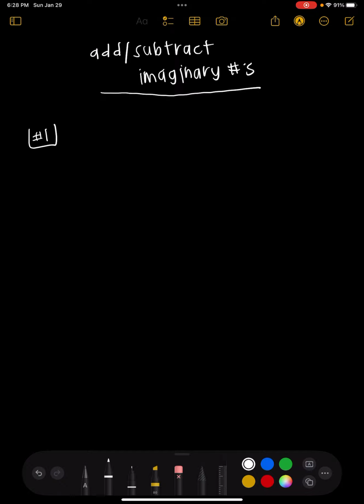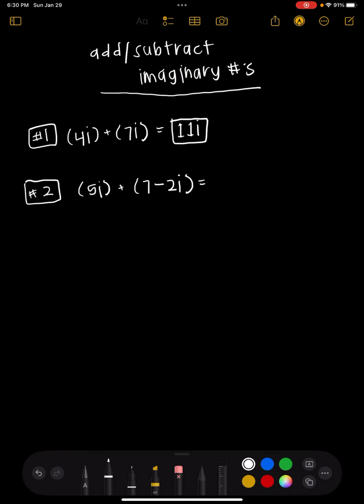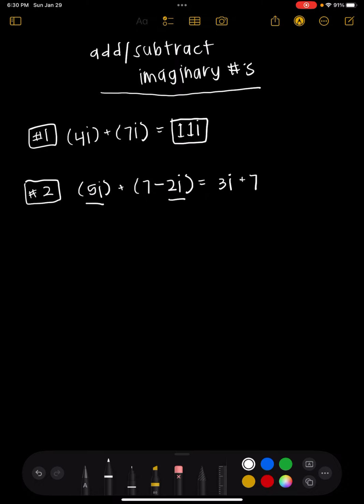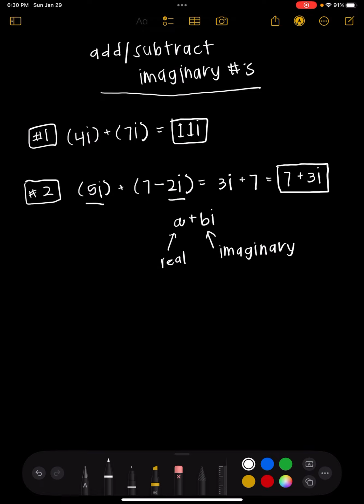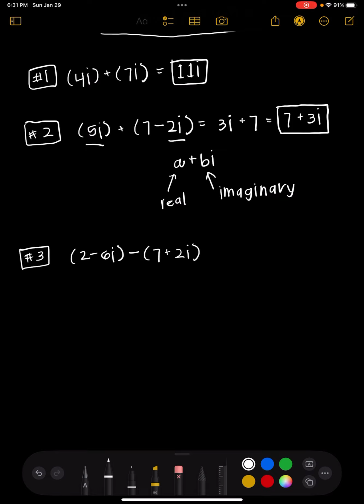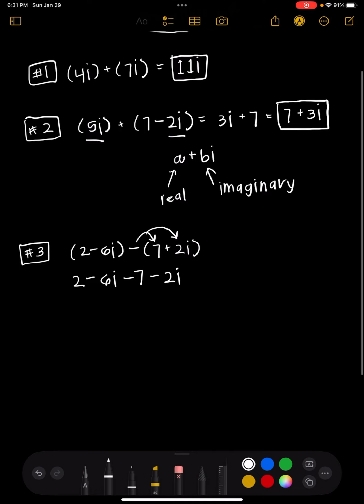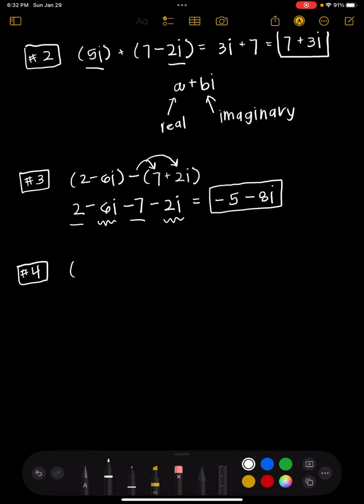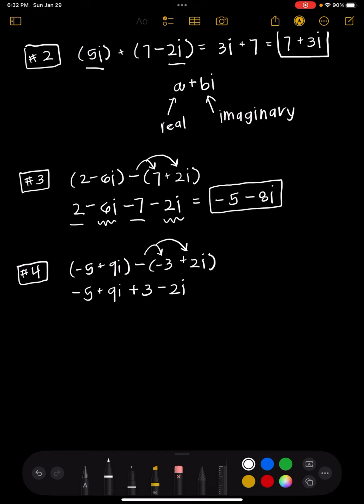Add/Subtract Imaginary Numbers